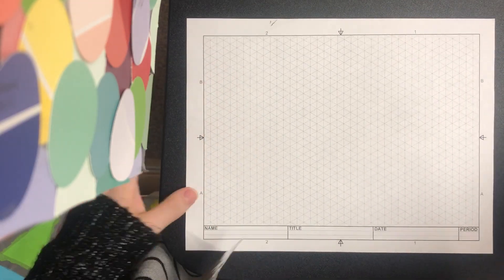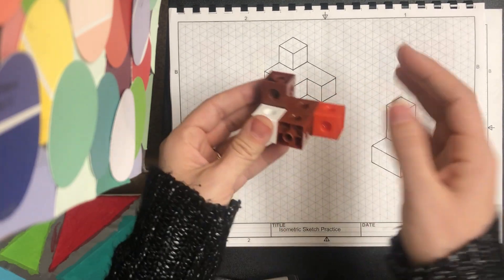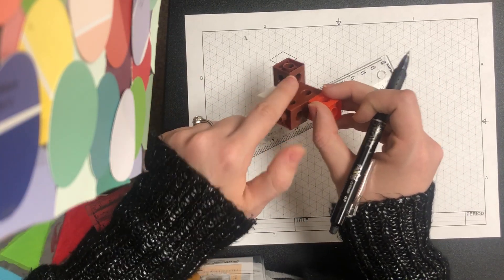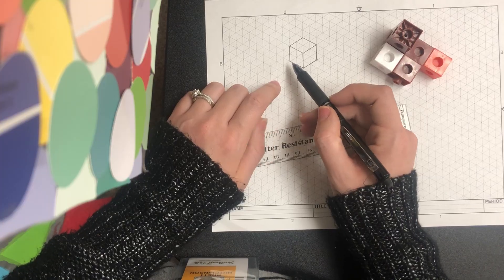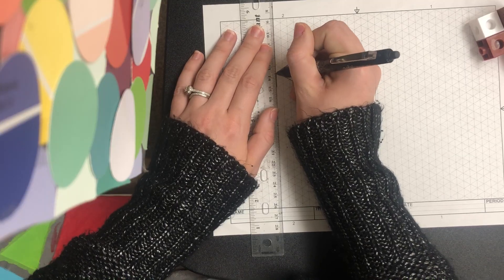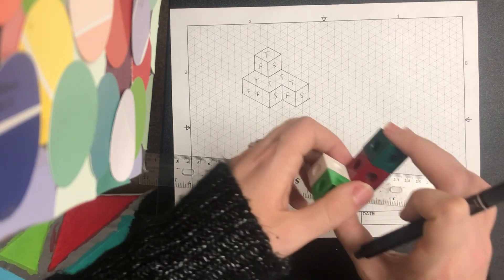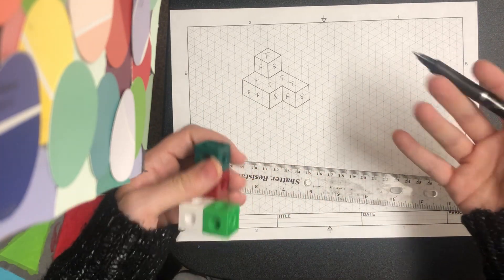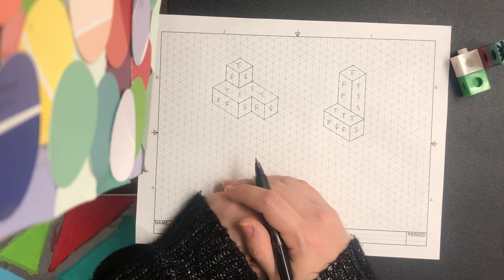Isometric Sketch Tutorial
Southeast Polk Junior High
7th Grade PLTW
Design and Modeling